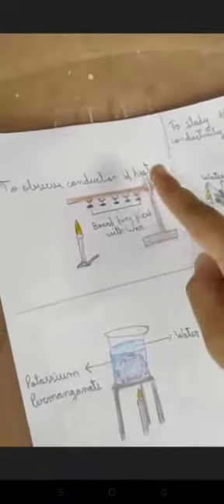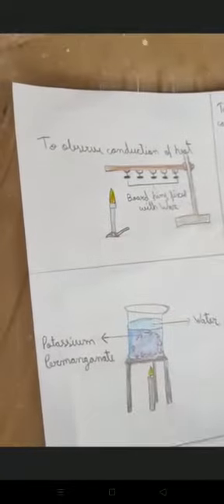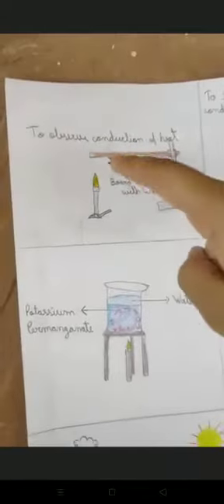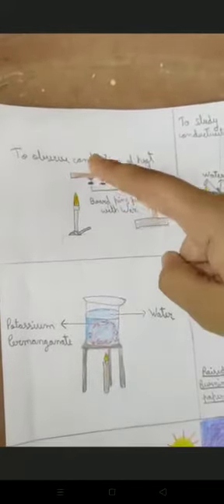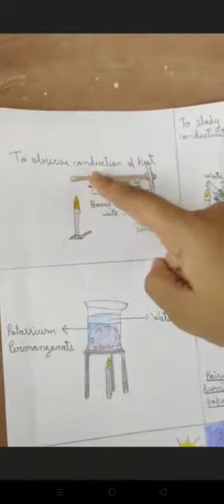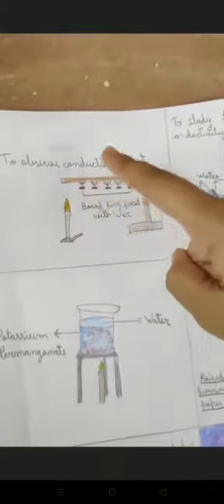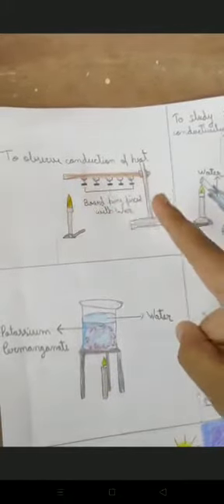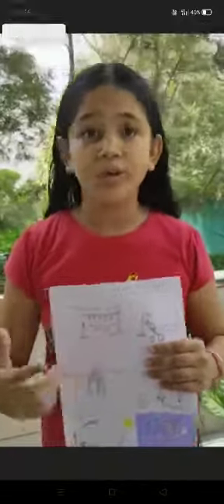Transfer of Heat